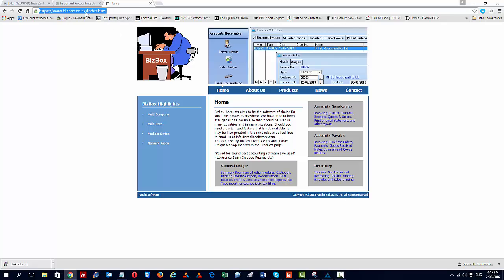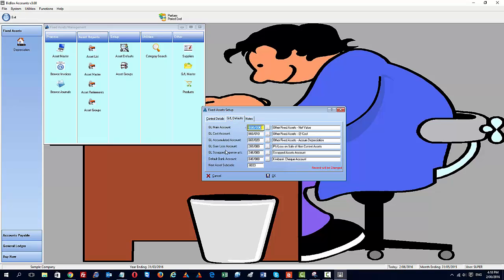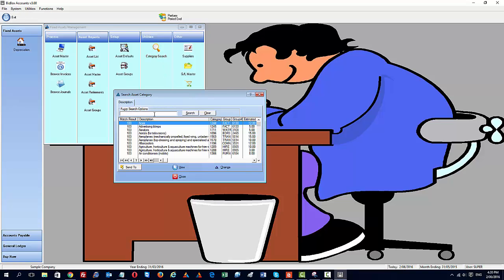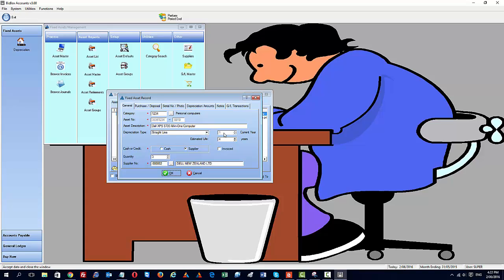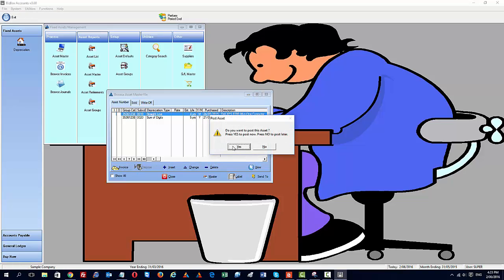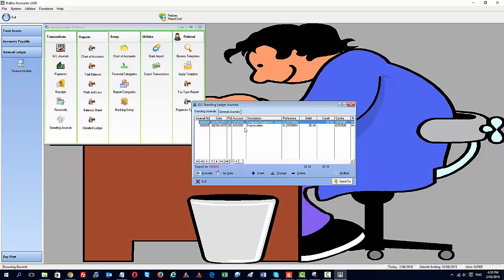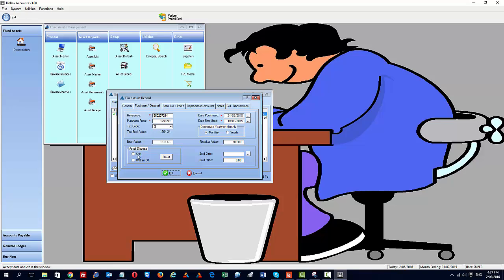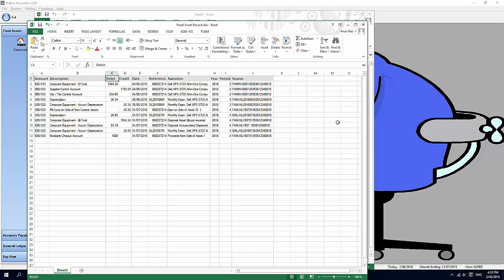BizBox Fixed Assets Software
Manage all your valuable company assets using BizBox Fixed Assets.
Designed for worldwide use with 3 types of depreciation: Straight Line, Diminishing Value and Sum of Digits.
Only $195.